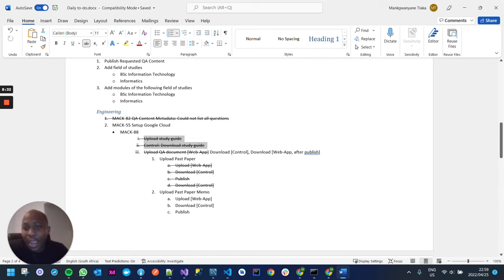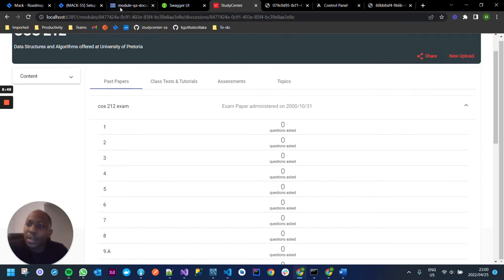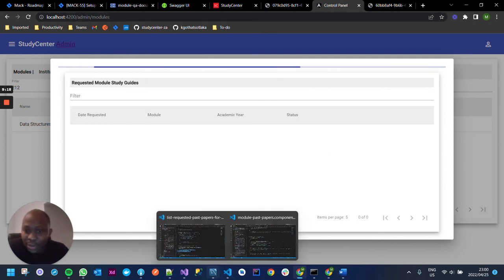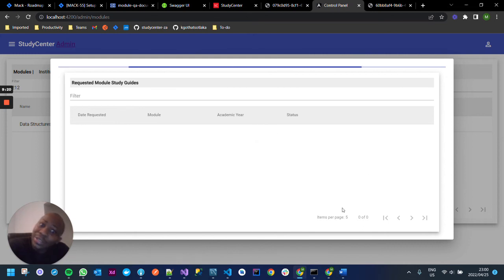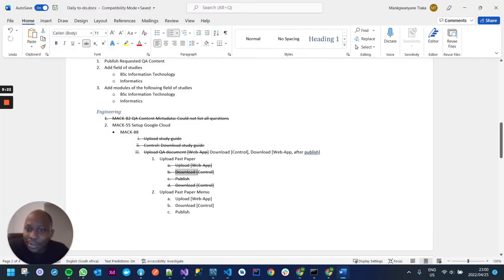Building a South African Startup #1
Building a South African Ed-tech Start-up